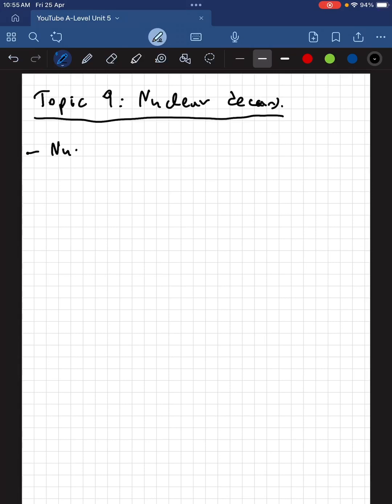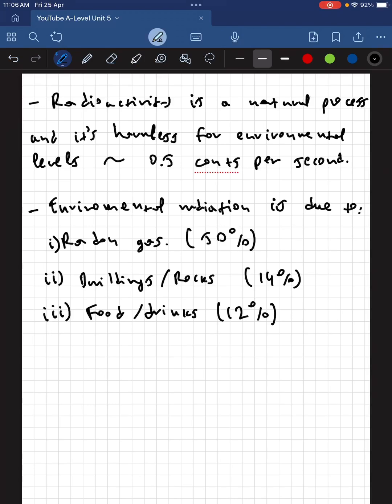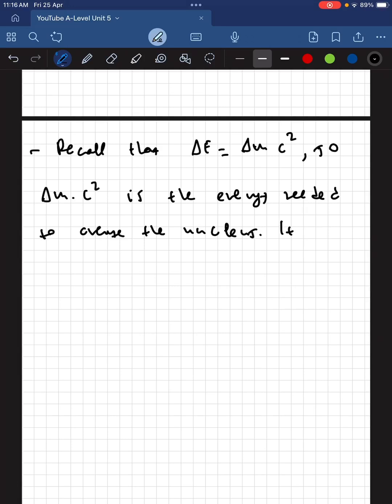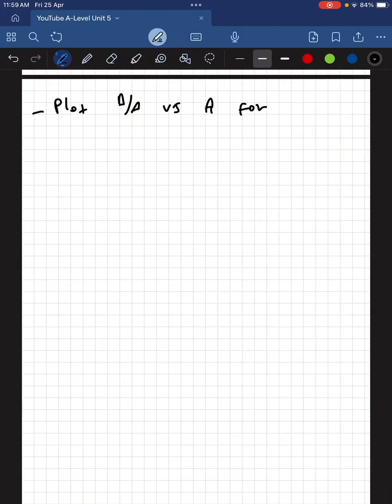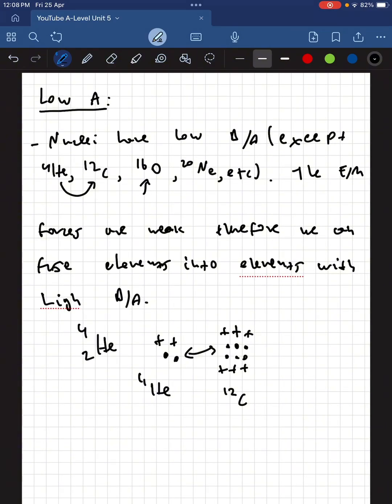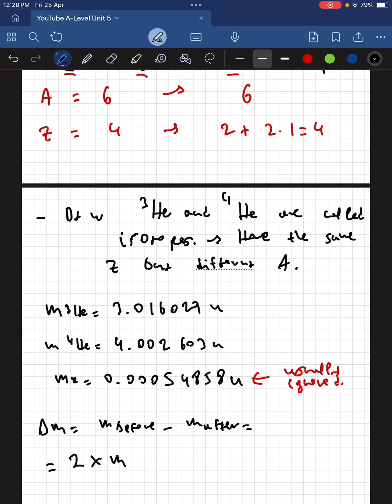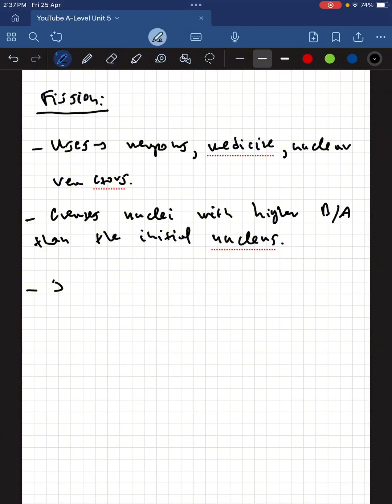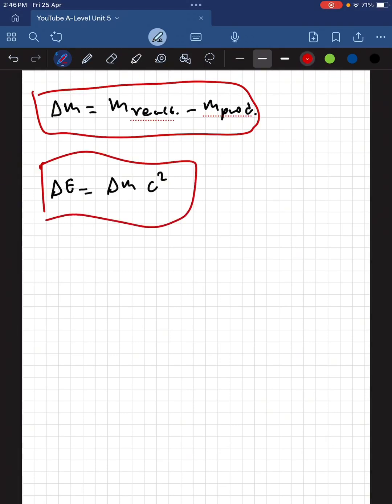Edexcel IAL Physics Nuclear Radiation Fission and Fusion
In this video we cover Topic 9 Nuclear Decay from the Edexcel International A-Level Physics specification, focusing on nuclear radiation, fission, and fusion. We discuss alpha, beta, and gamma decay, introduce mass deficit and binding energy, and derive the energy released using E = delta m c squared. We analyse the binding energy per nucleon graph and explain why fusion releases energy for light nuclei and fission for heavy nuclei. We also cover conservation rules in nuclear reactions and the key differences between fission and fusion processes.

This video is part of the Unit 5 series.